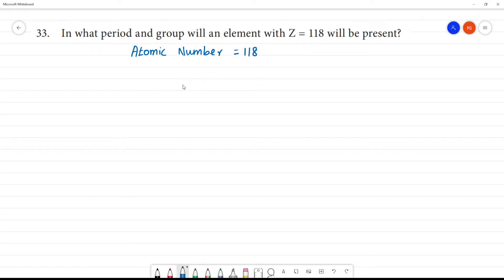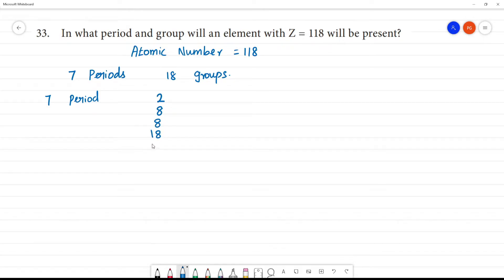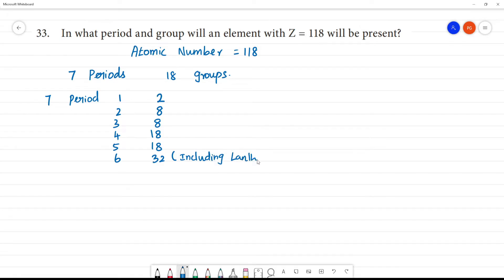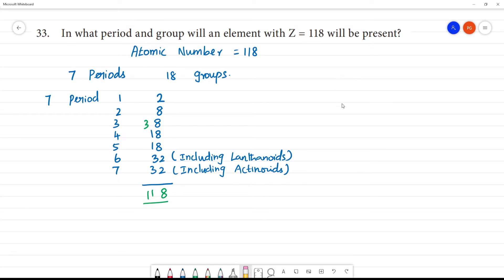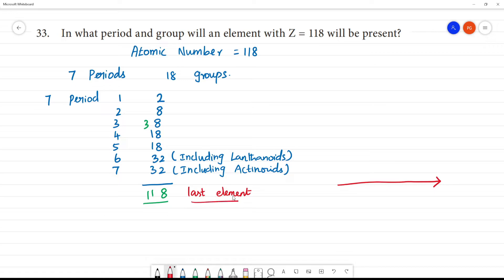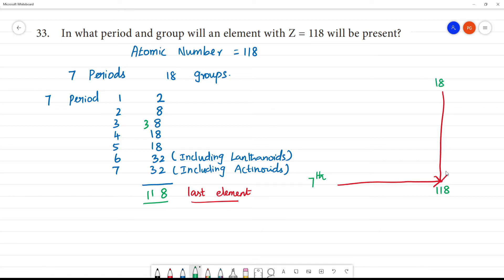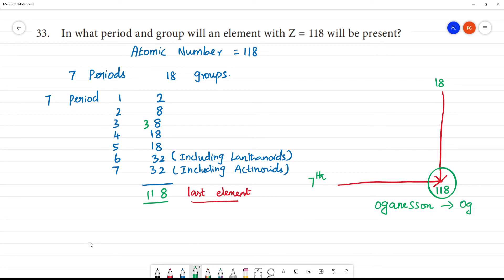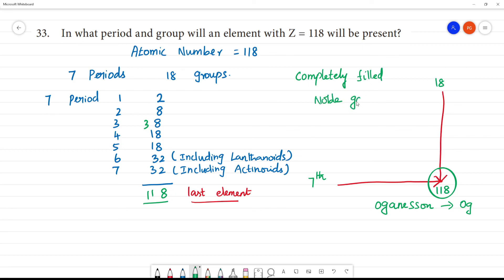In what period and group will an element with Z = 118 will be present?